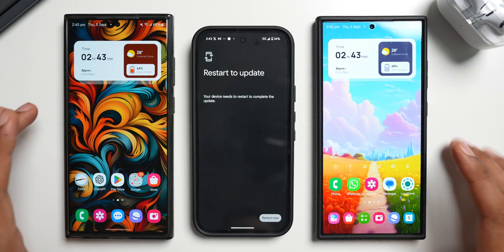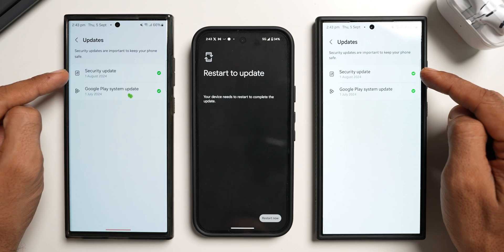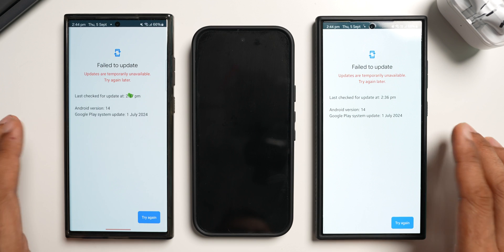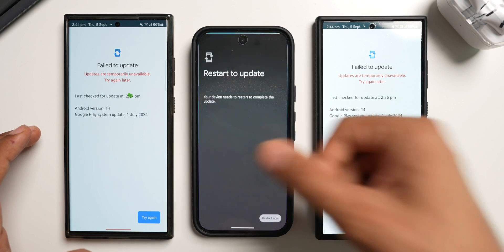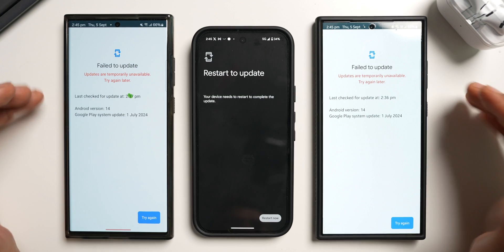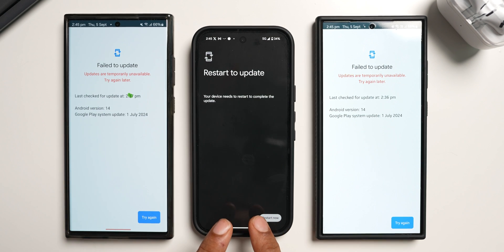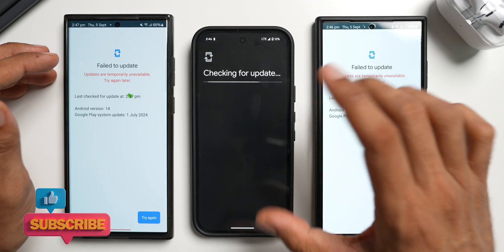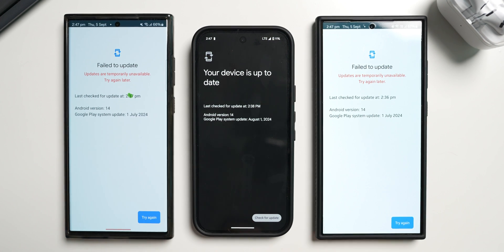IMPORTANT New Update is here for All Android phones ! But I am facing some issue !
In This Video I have discussed about the all new Samsung One UI 6.1 based on One UI 6.1.1. This update is bringing loads of Gallery & Camera Features, Audio enhancement with new Codec, Better Heat Management during charging !